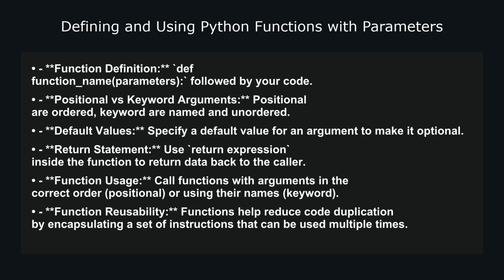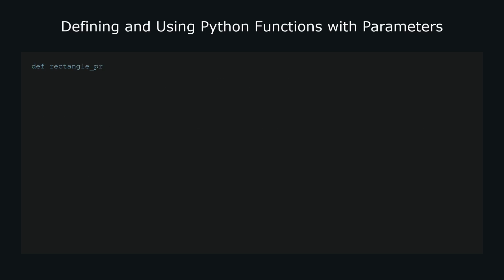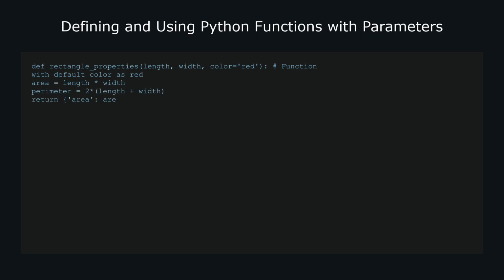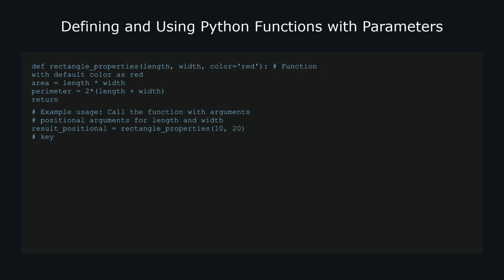Python Functions & Parameters: Defining and Using with Args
['In Python, functions are blocks of code that can be executed multiple times from different parts of your program.', 'A function definition includes the function name, parameters (arguments), and the statements within the function body. Understanding and using functions properly is crucial for writing efficient, readable, and maintainable code.']